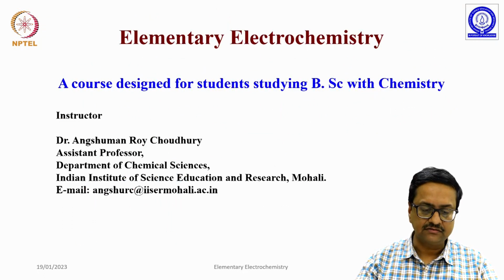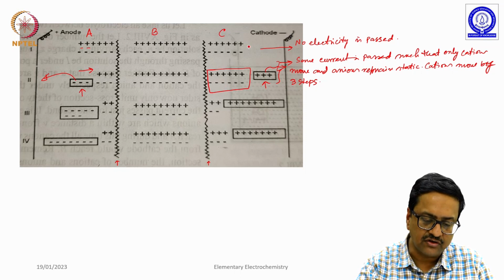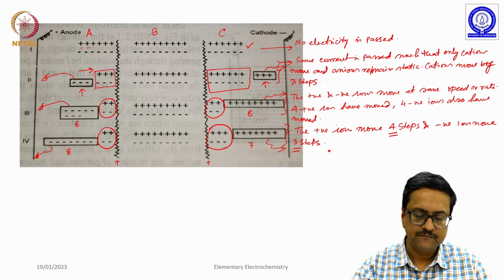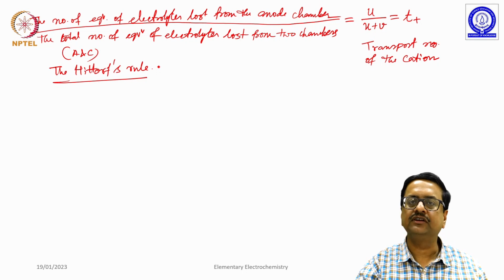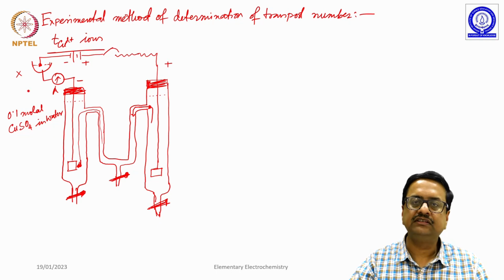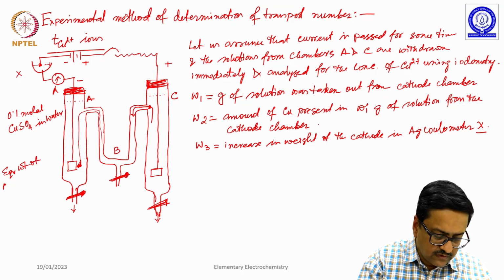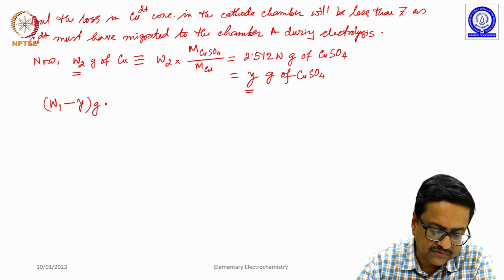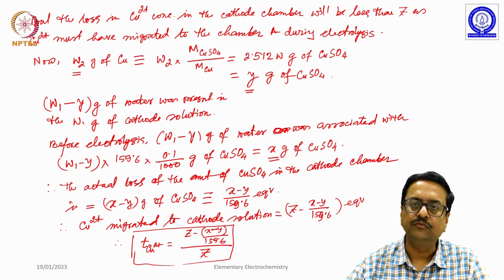Experimental Methods to Determine Transport Number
Migration of ions, The Hittorf’s method to determine transport number of a cation using three chambered Hittorf’s tube